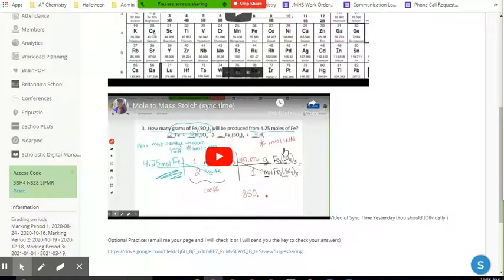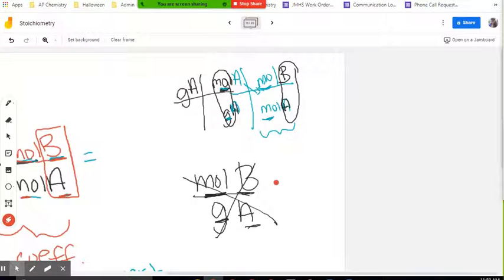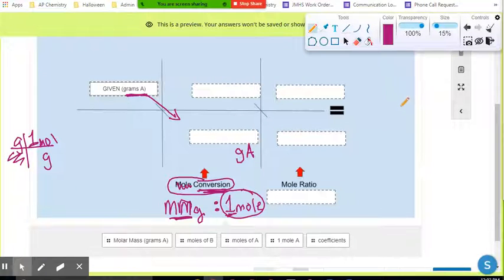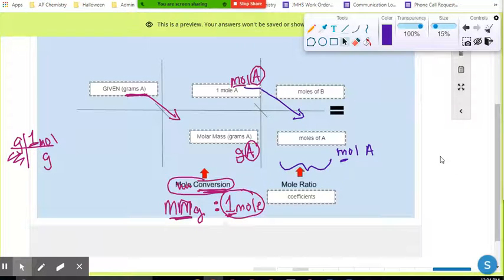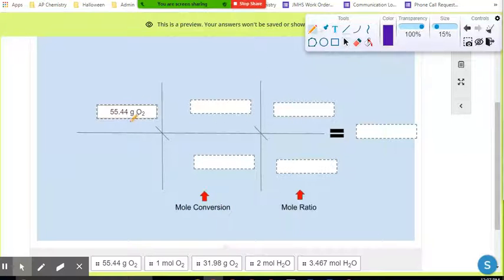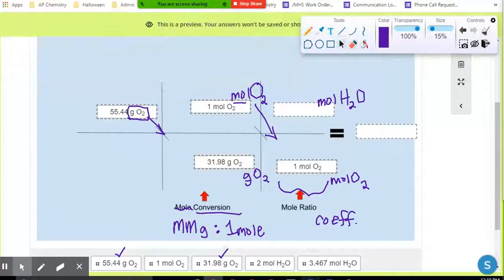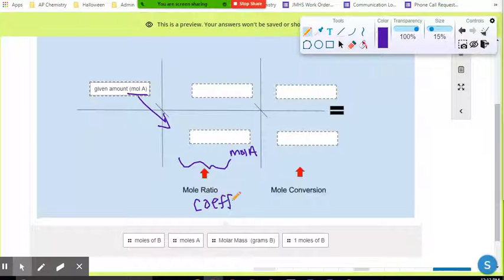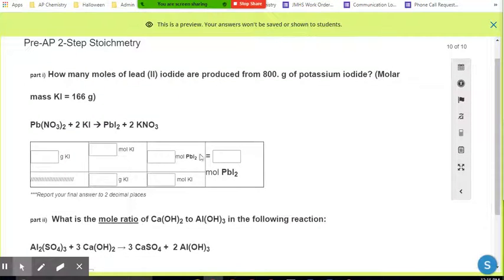Sync Time 02/10 Mole to Gram Assignment